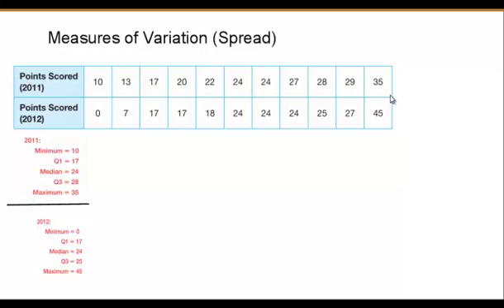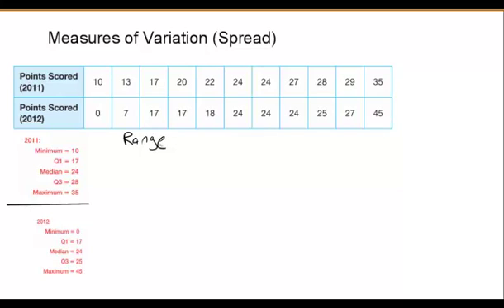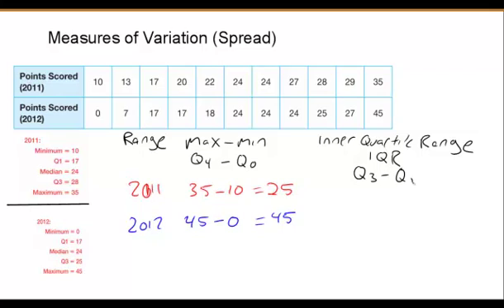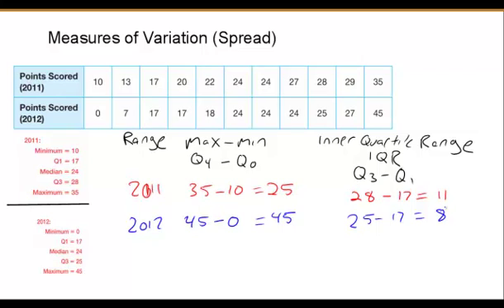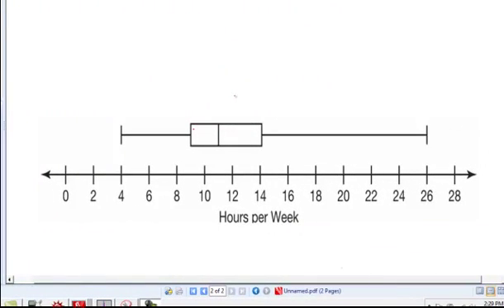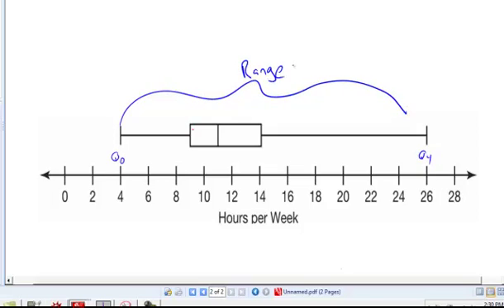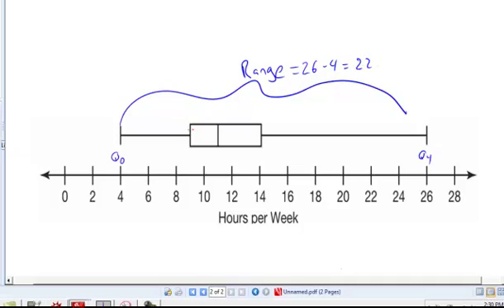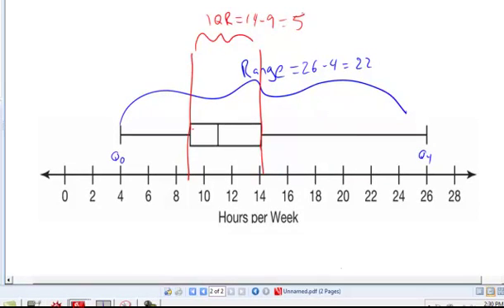Q3 Measures of Variation: Range and IQR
Q5.1 Calculate the Measures of Variation: Range and IQR